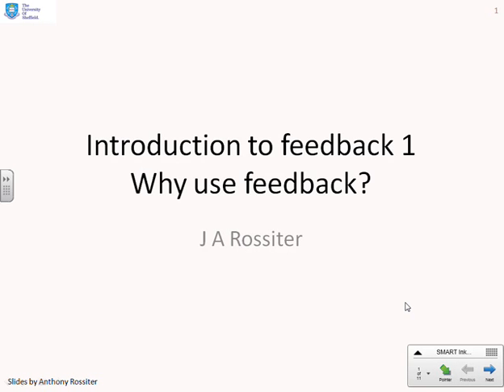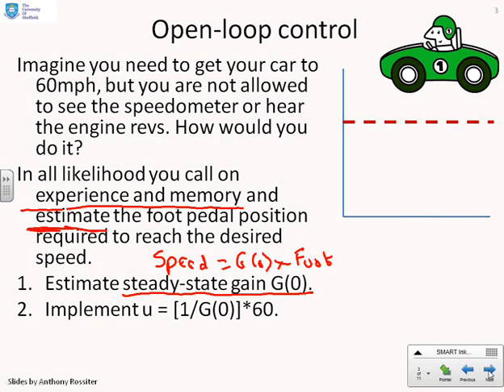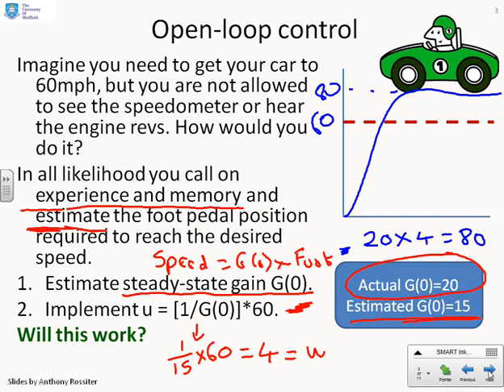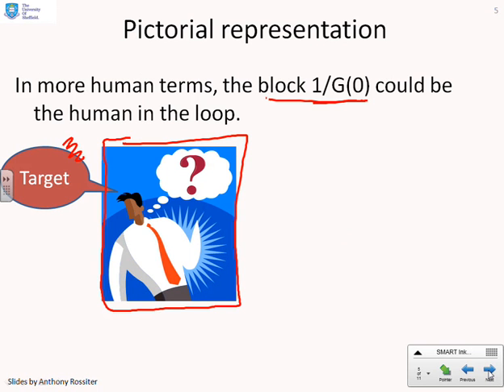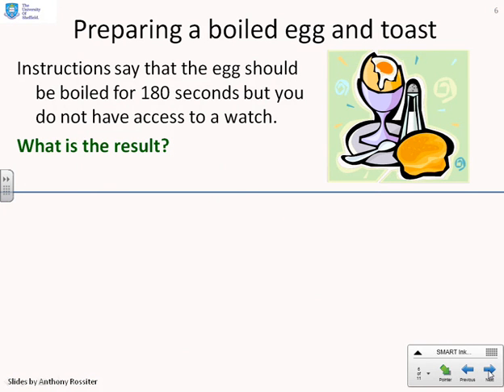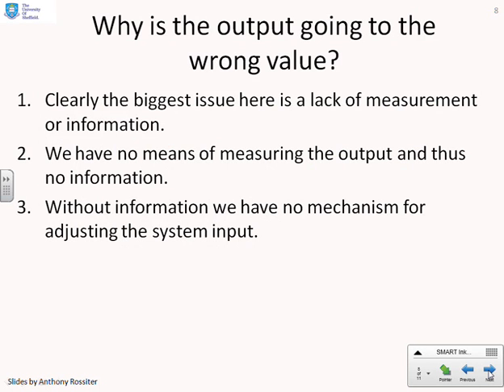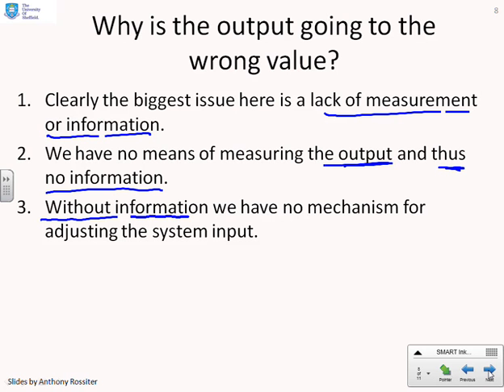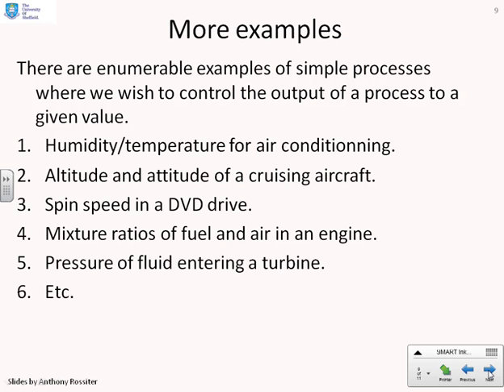Introduction to feedback 1 - open-loop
This set of videos introduces feedback concepts and demonstrates how feedback design has a huge and important impact on the world around us. Specifically, feedback allows us to moderate the behaviours of systems to ensure that the behaviour is desirable. The first video demonstrates the weaknesses in allowing systems to behave with so called open-loop dynamics, that is with  no feedback.